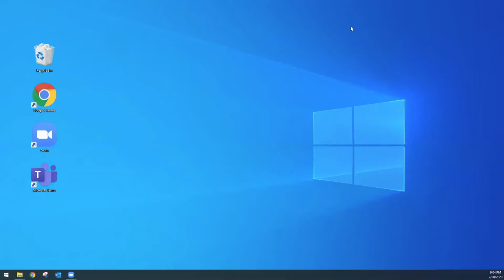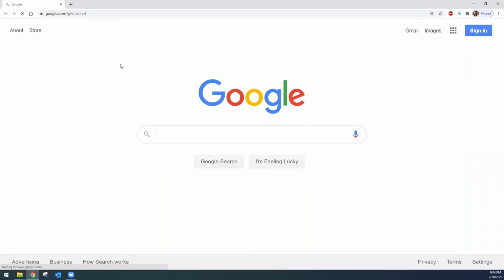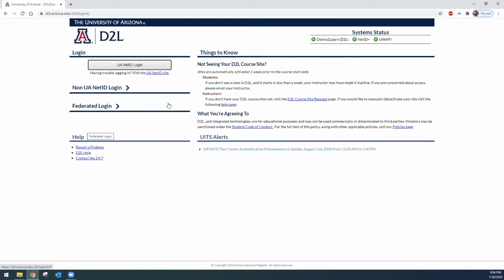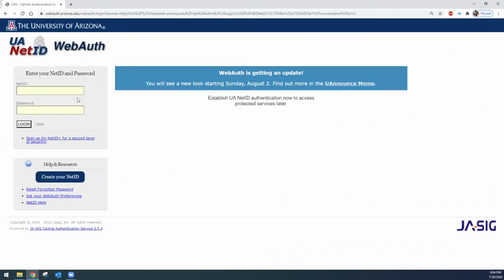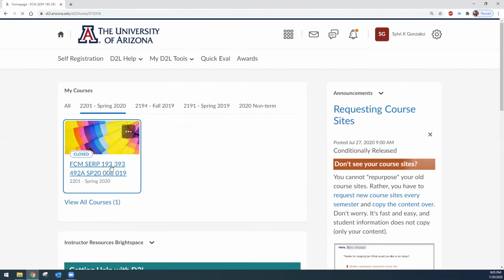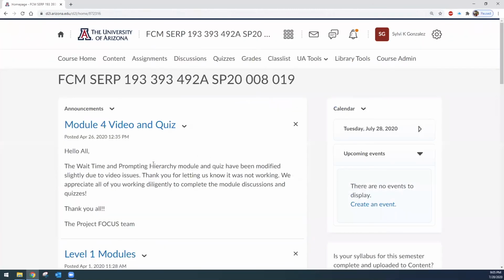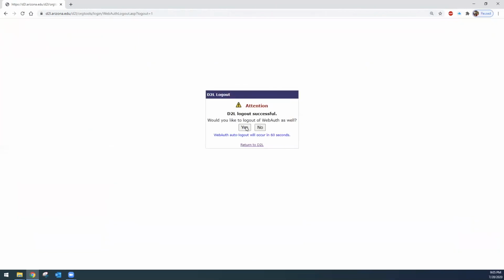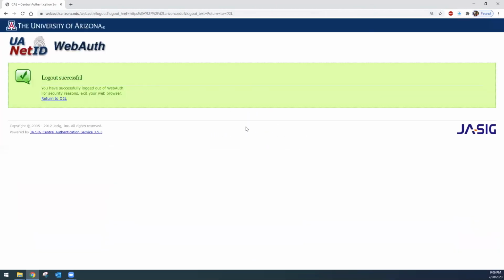Logging into D2L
This is a step by step tutorial for logging onto D2L for classwork